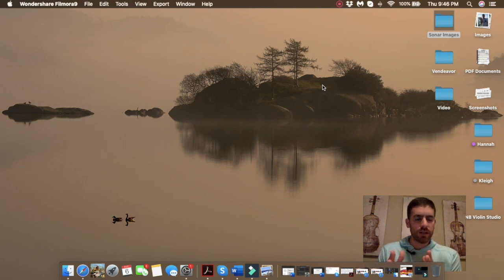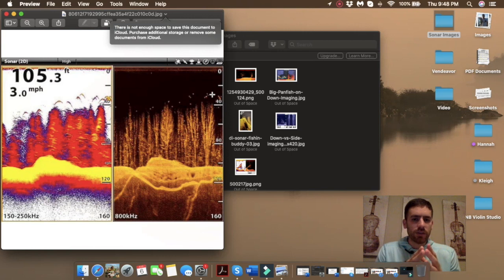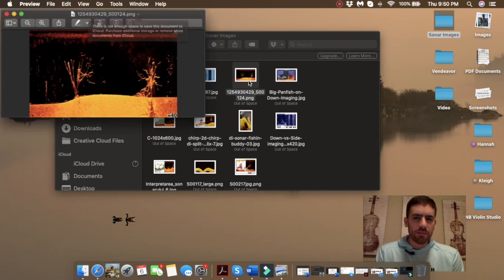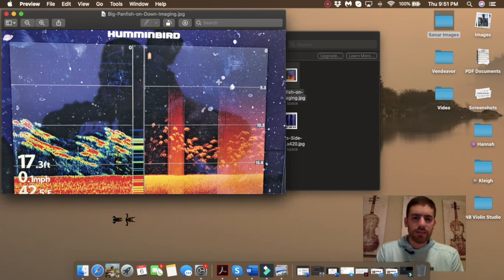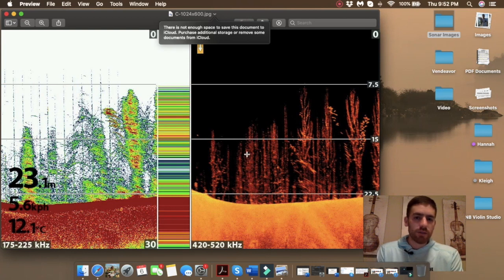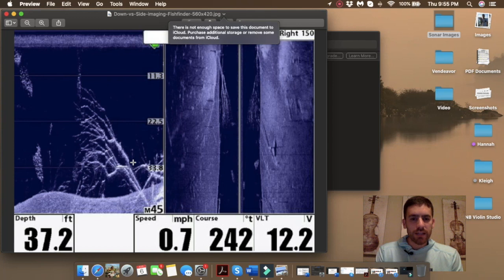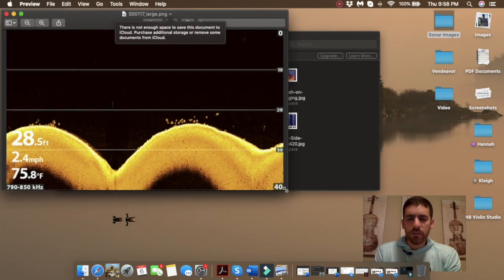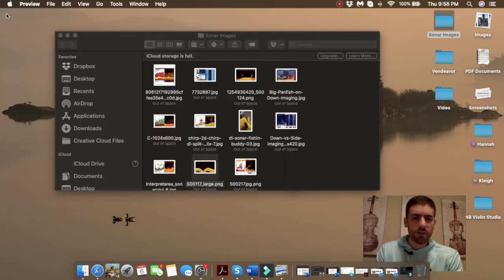Intro to Understanding Sonar - Side Image, Down Image, 2D Traditional - Identifying Productive Areas